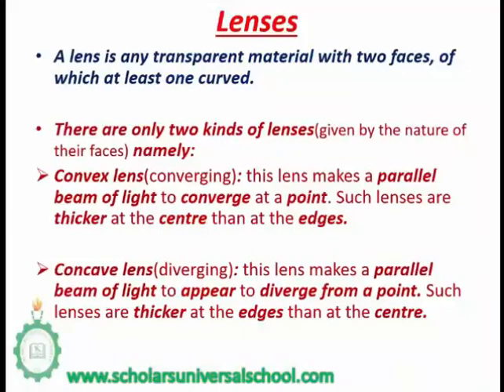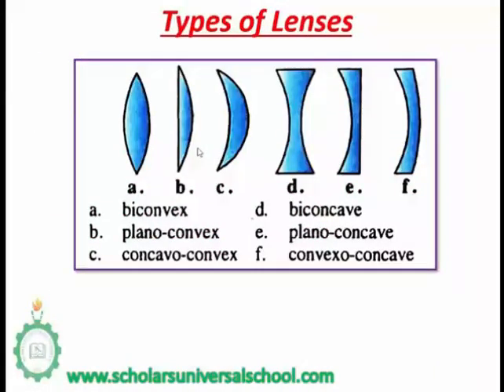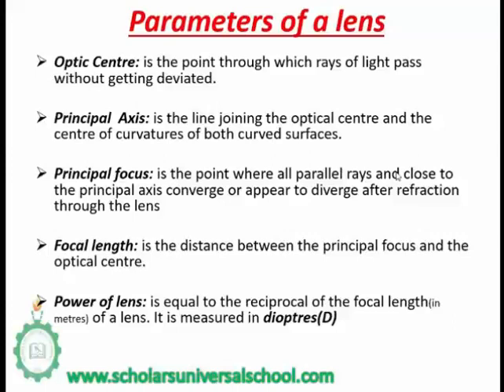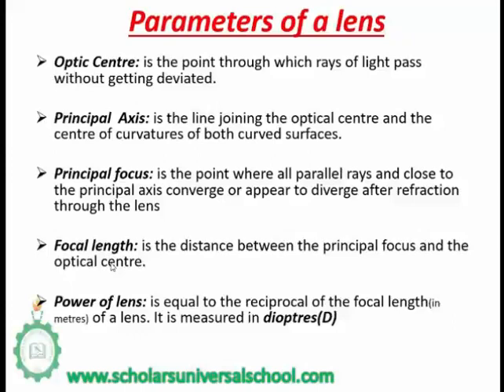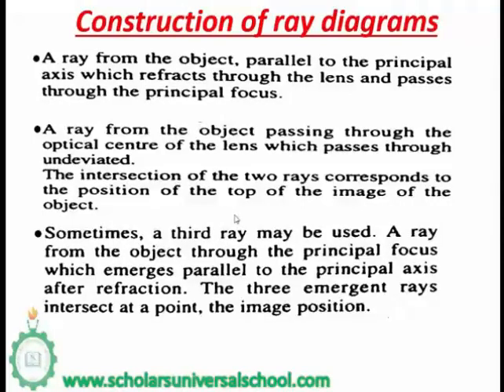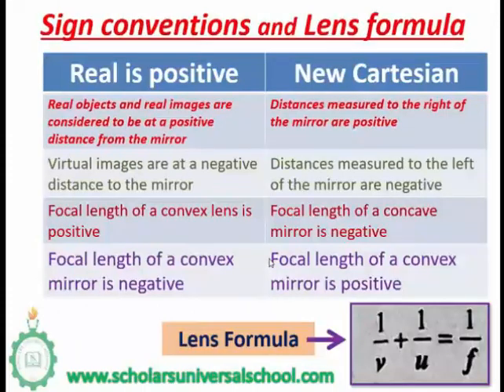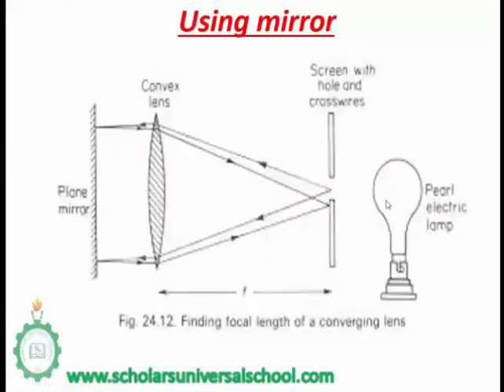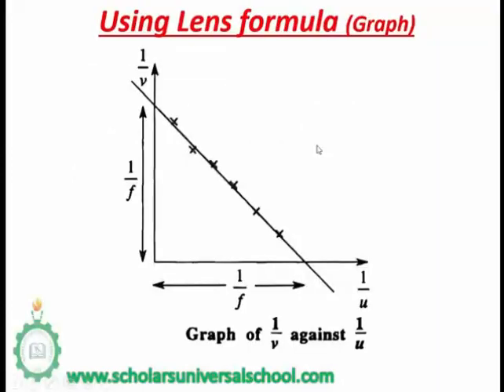Refraction of Light - Physics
This is the explanation of the topic "Refraction of Light" in Physics.